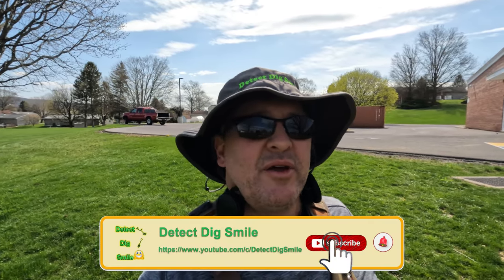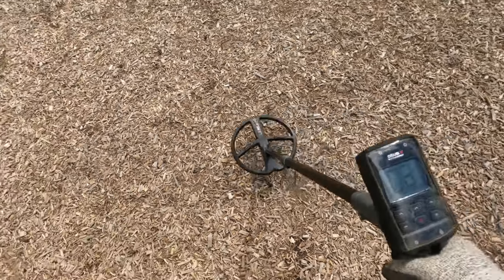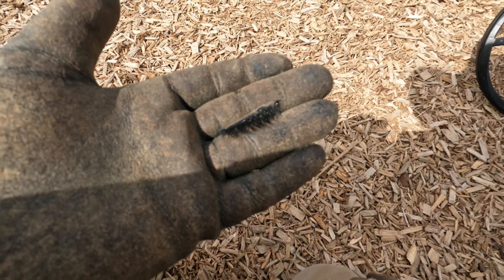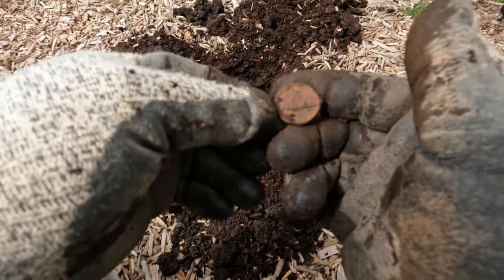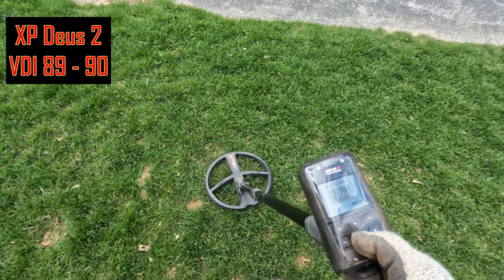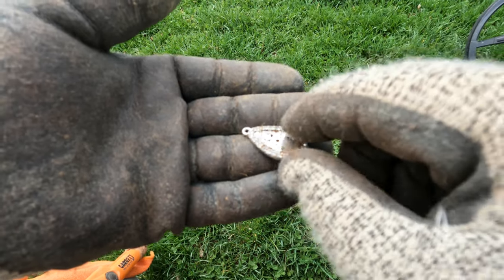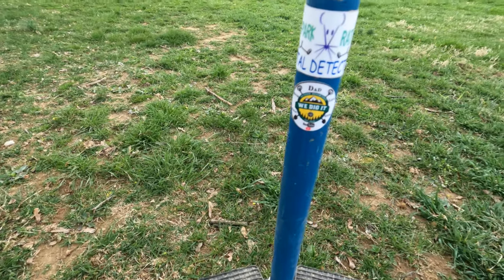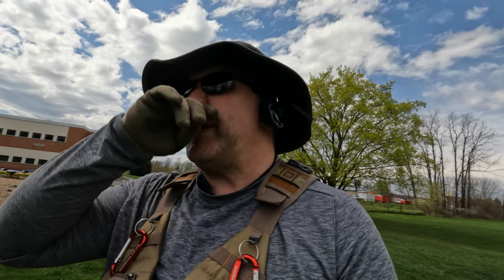Xp Deus 2 - Day at the park - Hear the tones - Jewelry found - Shout out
Bling found
Clad Coins

Metal Detecting Coins
Metal Detecting Relics
Metal Detecting with Equinox 800
Metal Detecting
Metal Detecting PA
Metal Detecting Pennsylvania
Metal Detecting Beach

Timecodes:
0:00 Intro
0:14 Opening
2:16 Iron Tone
2:42 Sweet Tone
3:29 Surface Find
3:53 Nickel sound
4:51 Bright Tone
5:59 Deep Target
7:40 Sweet Tone
9:32 Penny
11:07 We Get It
11:45 Boot Problems
12:45 Trashed Penny
13:15 1 Pound Coin
14:09 The Wrap up
17:49 Thanks for Watching